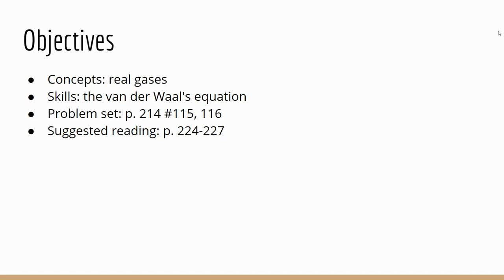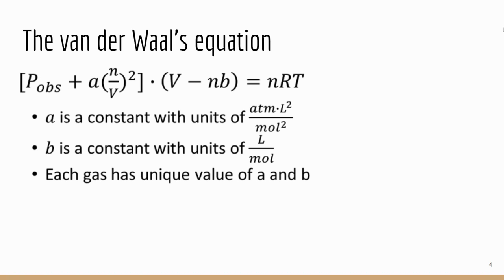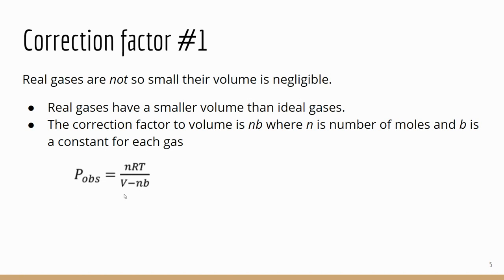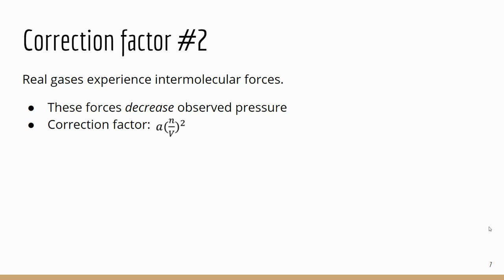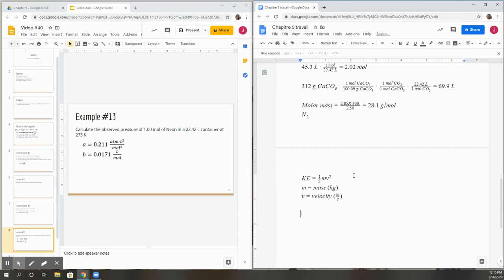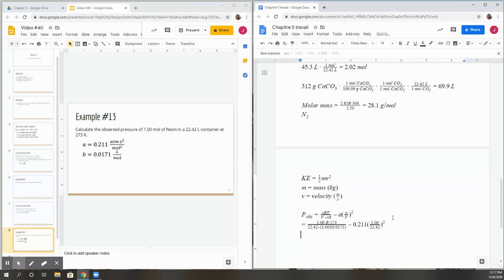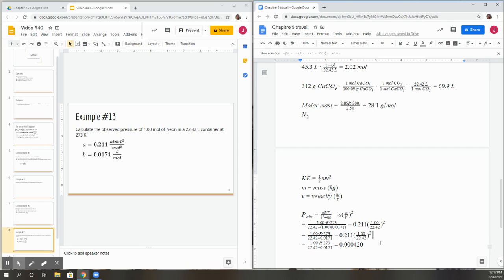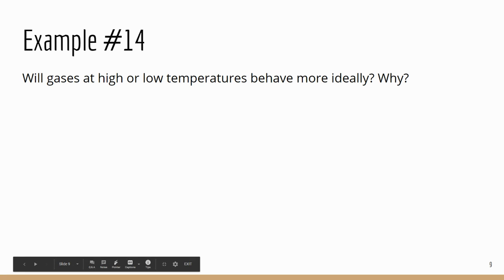19 20 Chemistry 10HH Video #40